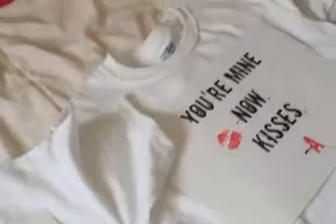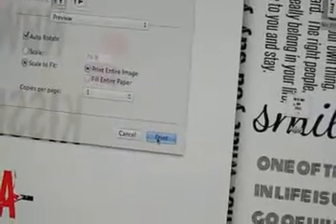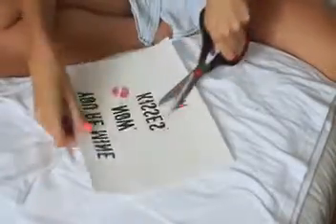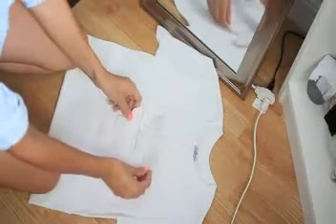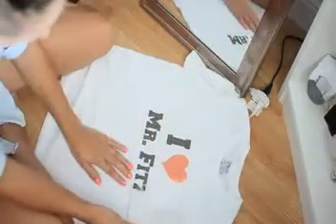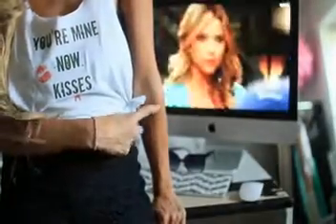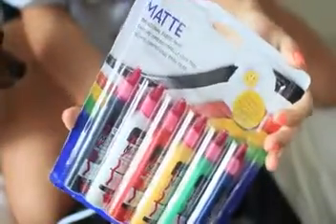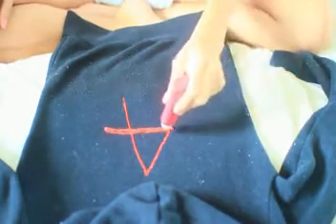•DIY Pretty Little Liars Shirts & A Hoodie•